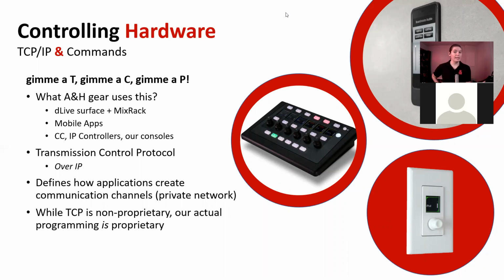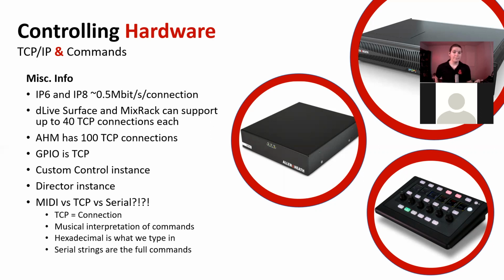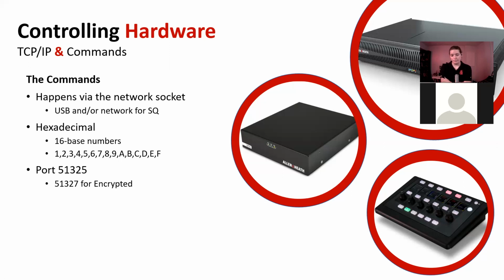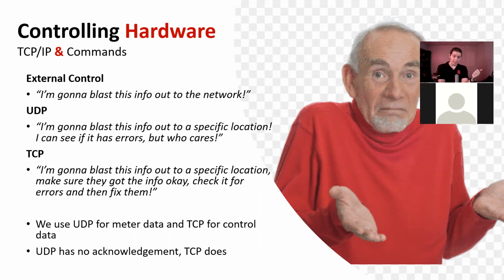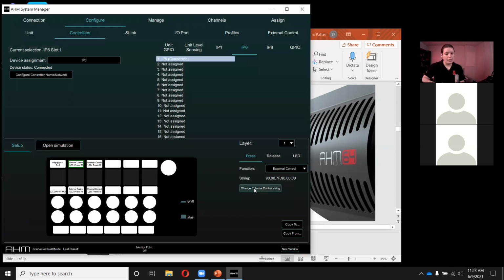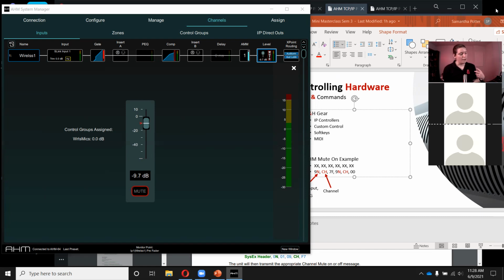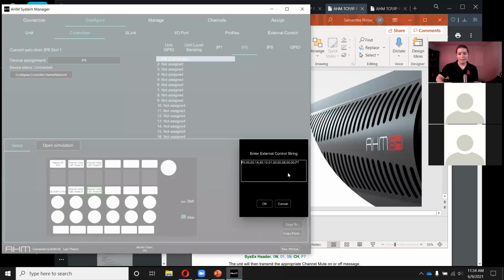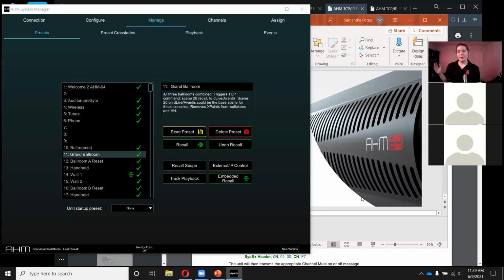(A&H USA mini masterclass) Controlling Hardware - TCP/IP & Commands - Hosted by Samantha Potter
TCP/IP, or MIDI as some call it, is utilized to send control data over IP. Use hardware interfaces to control other hardware, or even use software interfaces to control hardware! Learn about the basics of TCP/IP and how to program for SQ, AHM, dLive, and Avantis. for a current schedule of free Allen & Heath Mini Masterclasses.